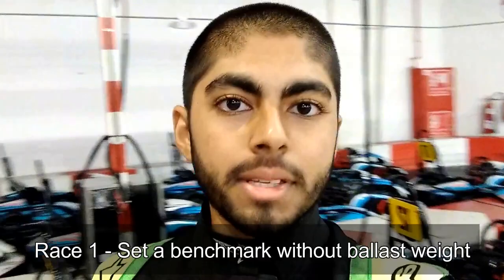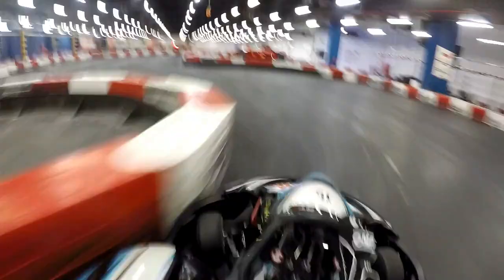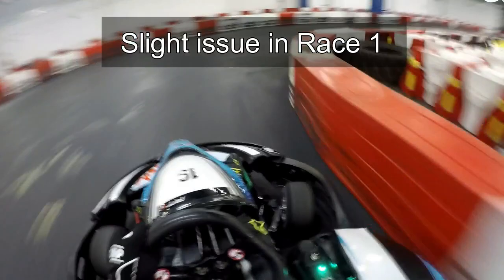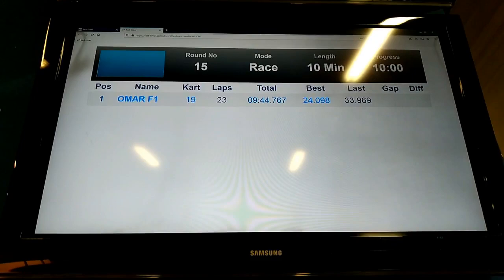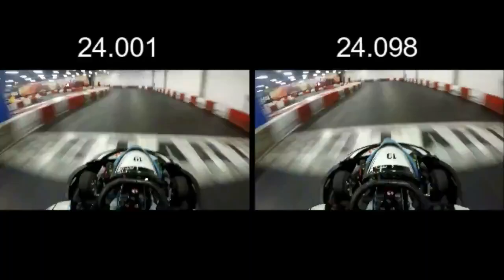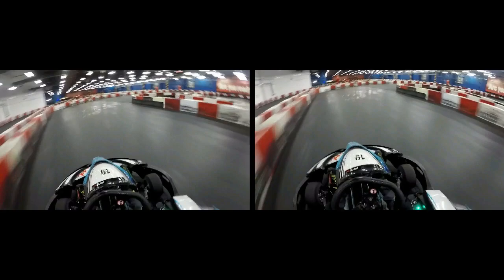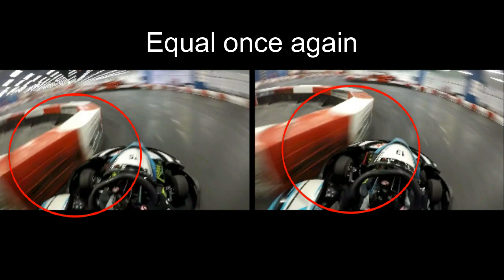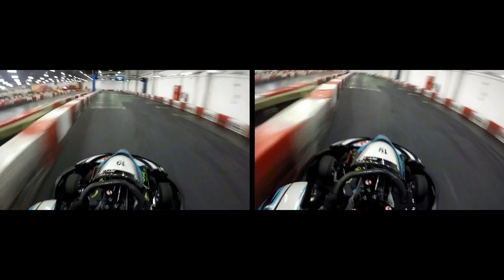WEIGHT vs SPEED in Go Karting (experiment) Effects of weight on ELECTRIC GO KARTS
Get your FREE Go Karting e-book from our website 📖

Got your own footage and need track help? Book a 1:1 coaching session with me 🏁

Does weight affect your lap times when you drive an electric go kart? Today we are at the Villagio Karting Circuit in Qatar to find out!